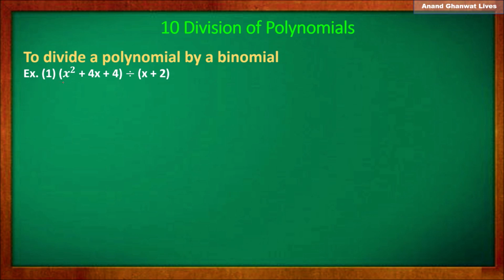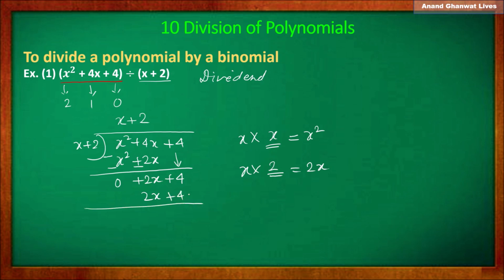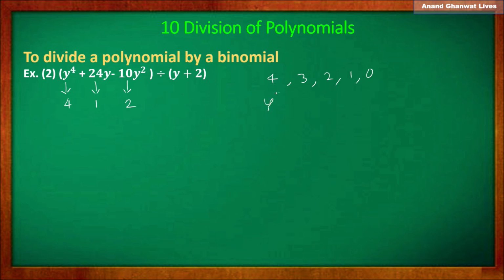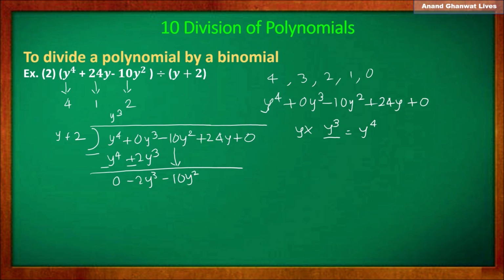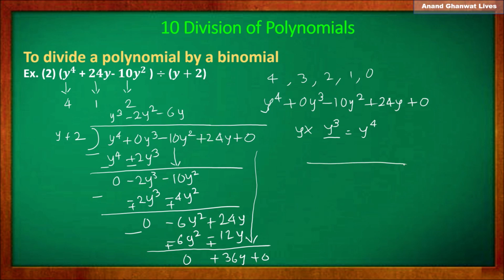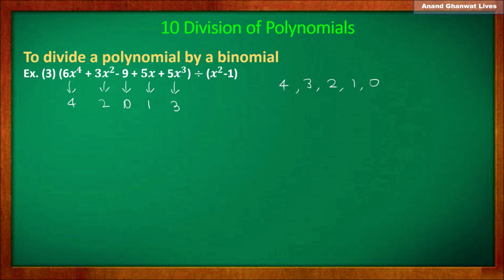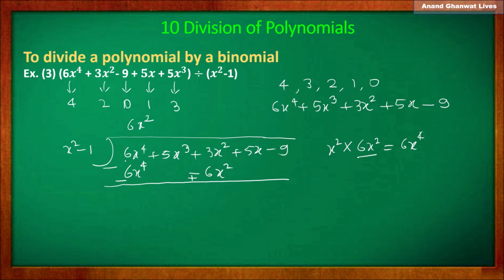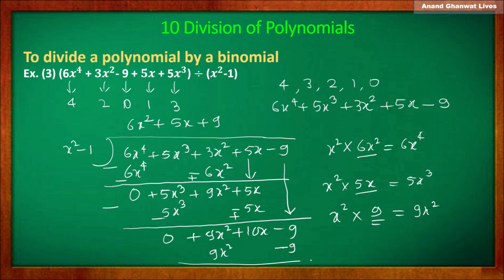Division of polynomials 10.2 english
SCERT Syllabus 8th mathemarics